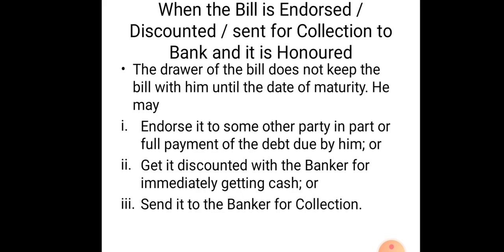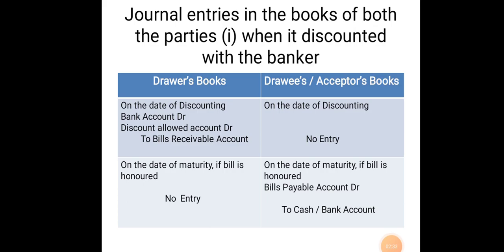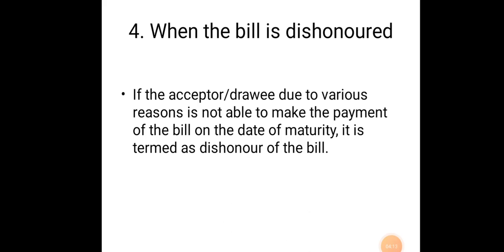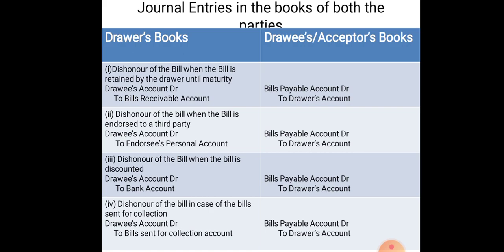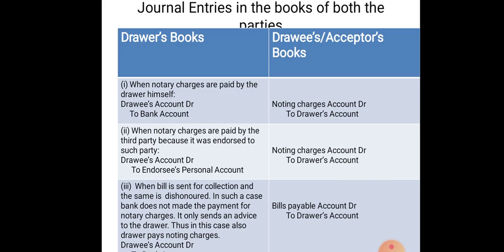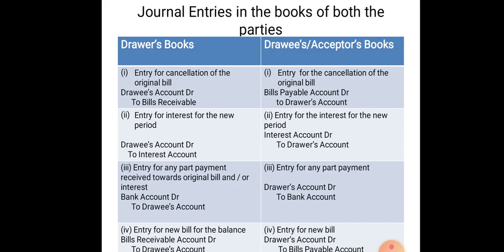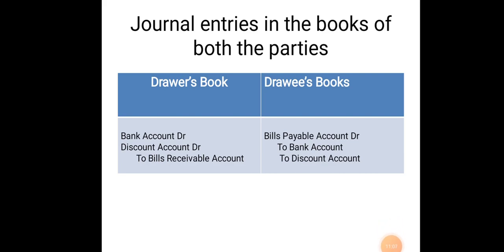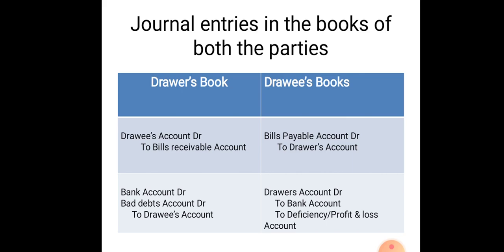Bills of Exchange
Treatment of trade bills